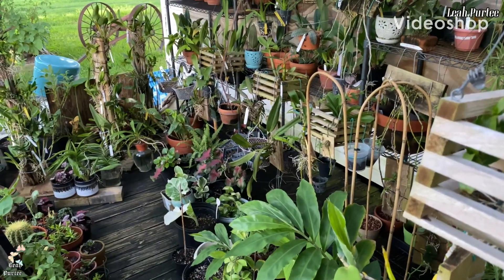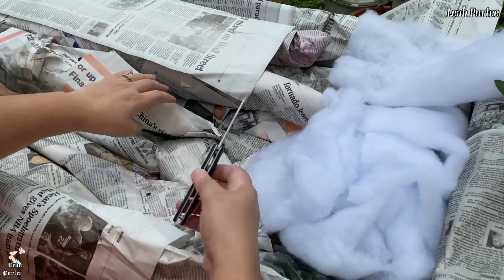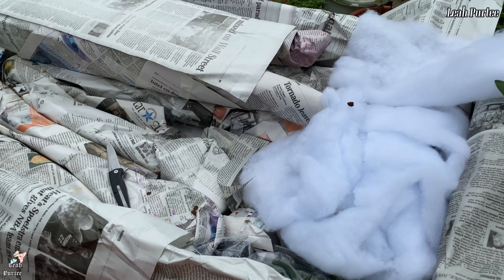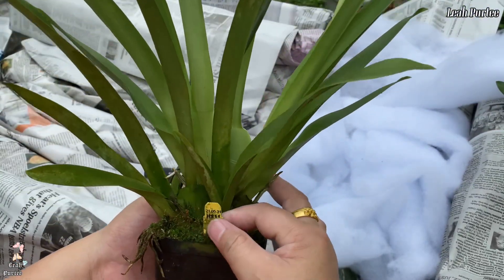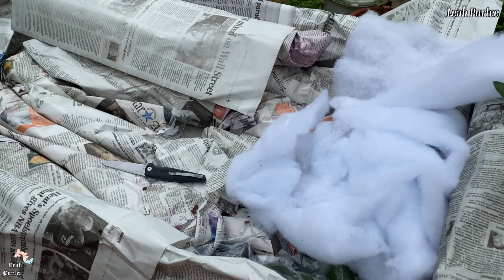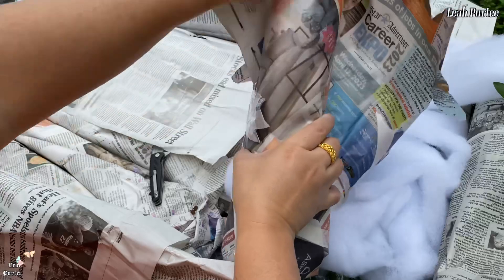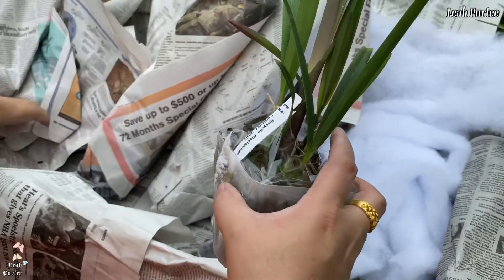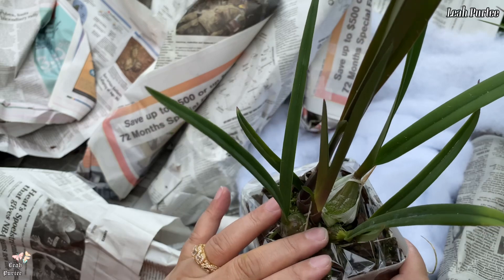Carmela Orchids Mother’s Day 2023 Deluxe Box Unboxing || Part 2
This is an orchid haul unboxing video series and this is the Part 2. My husband  @equipyourselflifeskills5802  bought me an orchid from Carmela Orchids again, and this is my unboxing for it. But this time he ordered me the "Mother’s Day 2023 Deluxe Box Get 18 plants in 3 ¼ inch and 4 inch pots. Nine will be in flower, bud or spike. I also get 12 smaller plants in 2 ½ inch pots (no buds or spikes)". I know the video will be too long in one setting, so, I decided to make a series upload of my unboxing, because I want to cover all of it. I hope you find this video interesting and that you enjoy watching it.

💞If you wish to help this channel grow? Please consider becoming a member and get some special perks!

💞Wish to support me? Here's my other information!

💞Visit my Husband's channel for Homesteader, a Survivalists, a Prepper, Self Reliance or for those skills for your satisfaction in life.